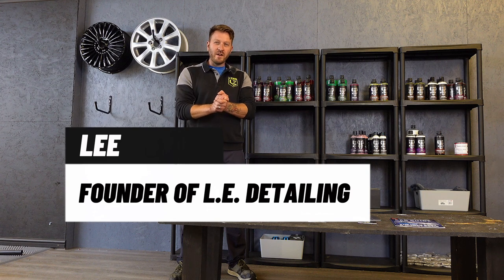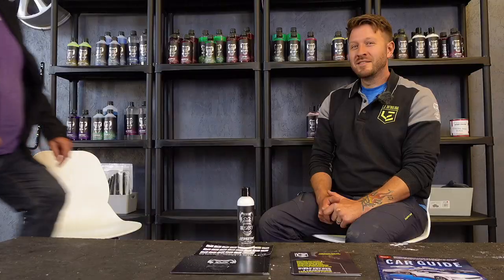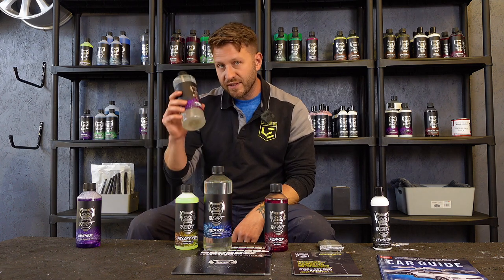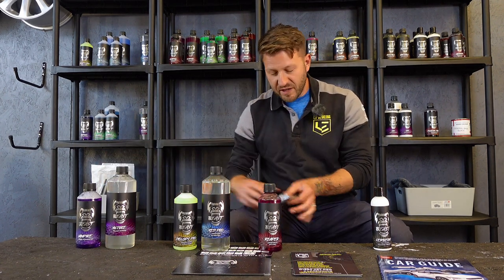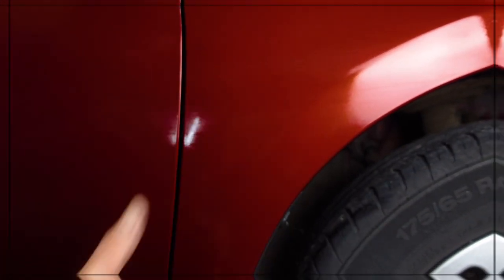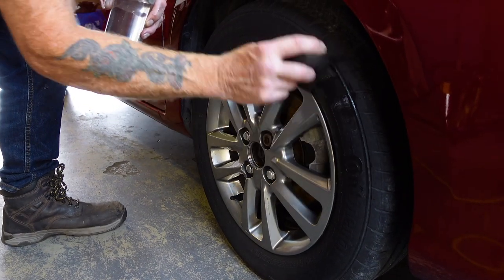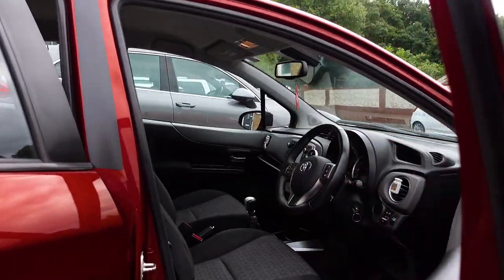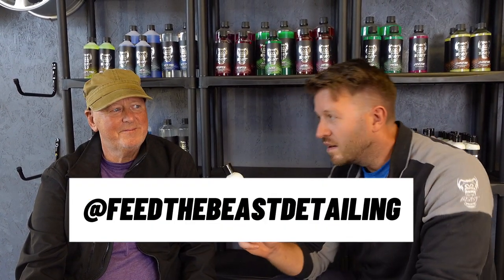Special Package - The 'Sir Jim Special' with L.E. DETAILING and FEED THE BEAST DETAILING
Book before Sunday 23rd July 2023 for this special package delivered by our very own Senior Detailer, Sr Jim and FEED THE BEAST DETAILING products including CERBERUS 3-in-1 Polish...!

All stages carried out with FEED THE BEAST DETAILING products.